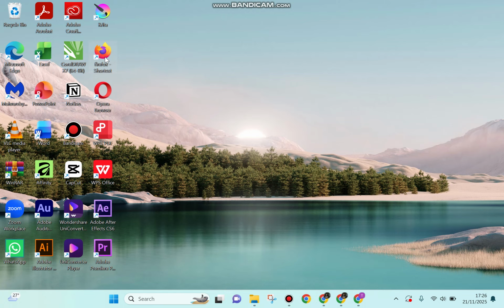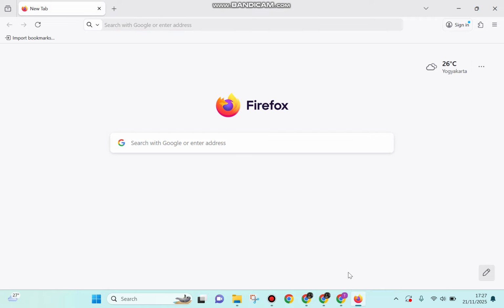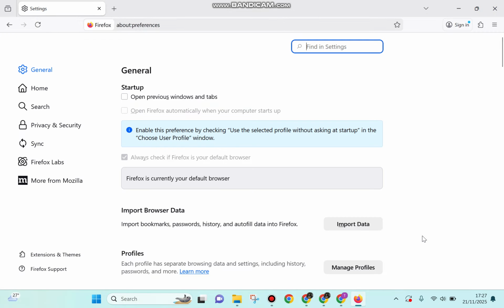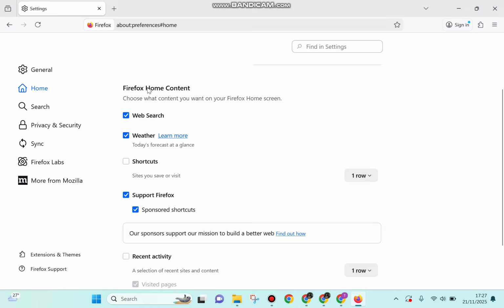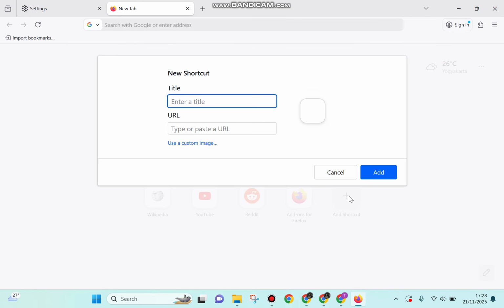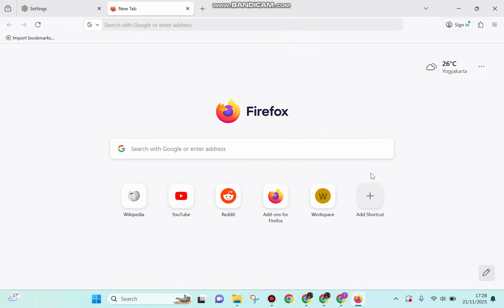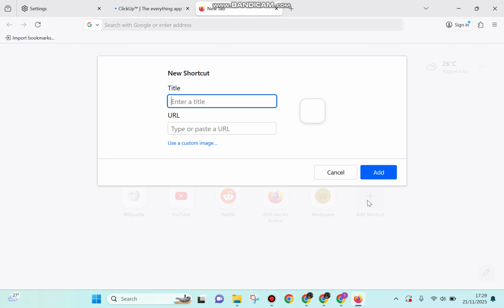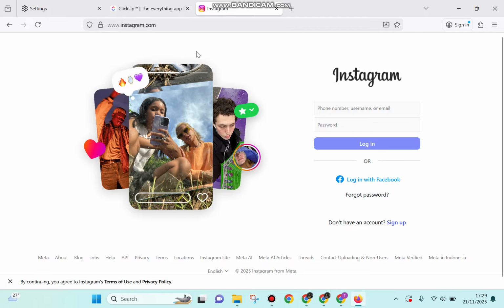Add ANY SHORTCUTS to Firefox Homepage in 5 Seconds! | Super Easy Hack You Didn’t Know!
Want to put your favorite websites right on your Firefox homepage—fast and effortlessly? In this video, I’ll show you the easiest and quickest method to add shortcuts to your Mozilla Firefox start page. No tech skills needed, no extensions, and absolutely beginner-friendly!

Whether you want shortcuts for YouTube, ChatGPT, email, or your daily tools, this guide helps you customize Firefox to make browsing faster and more efficient.

🔥 Perfect for students, office workers, and productivity lovers.
🔥 Works on Windows, Mac, and Linux.
🔥 Super simple steps you can do in seconds.

Watch until the end for a bonus trick that nobody tells you about!